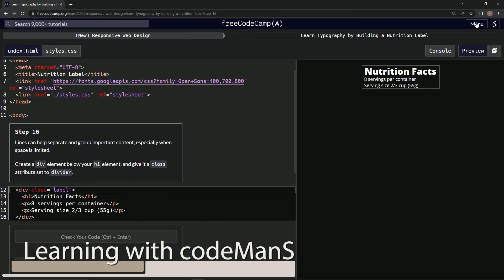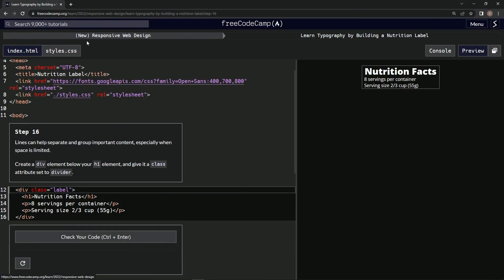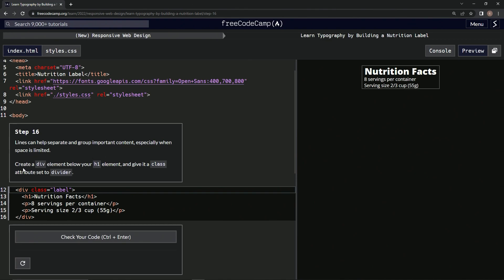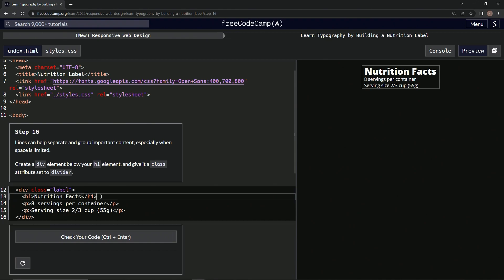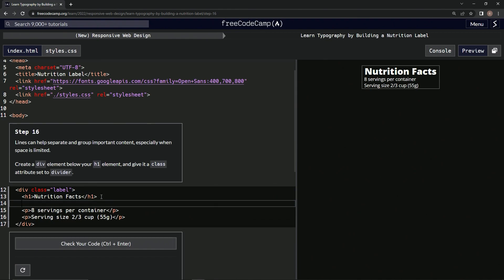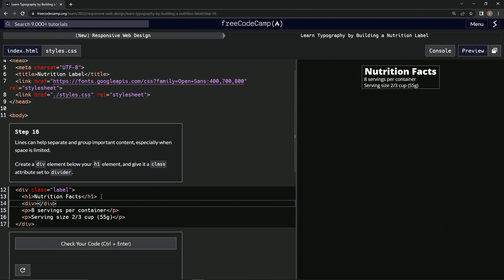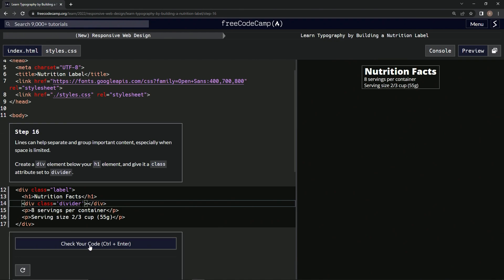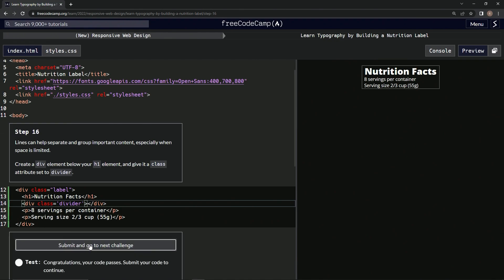learn2code | freeCodeCamp (New) Responsive Web Design - Building a Nutrition Label: Step 16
this one has us creating a div element